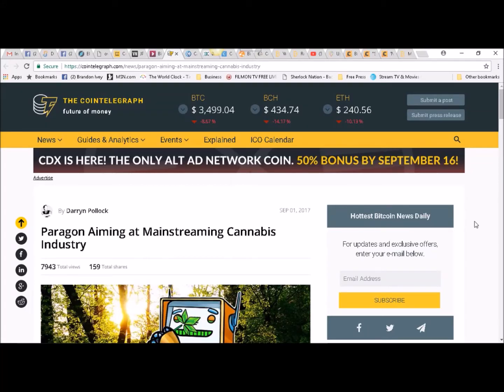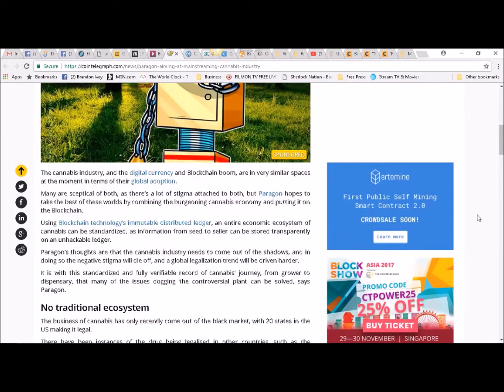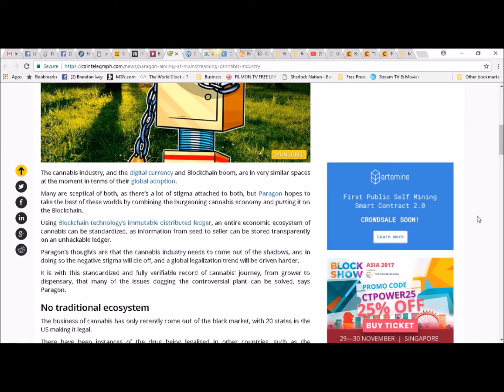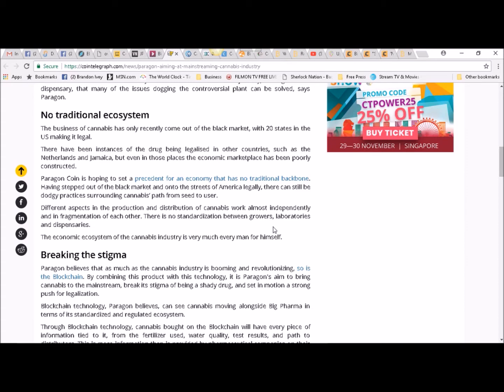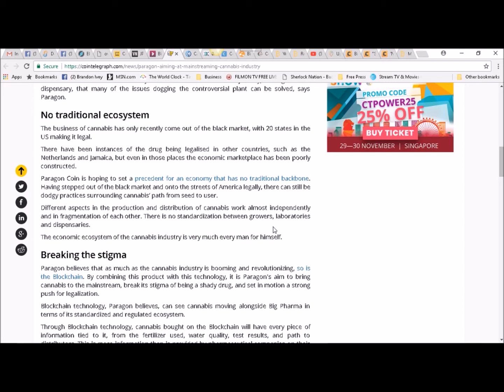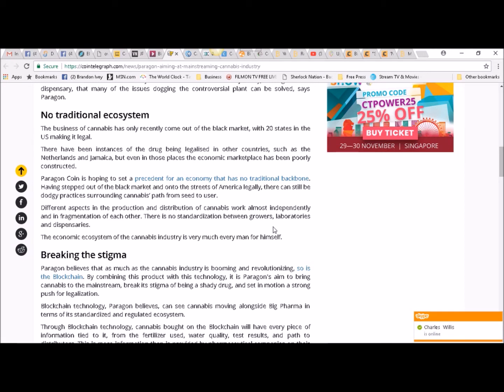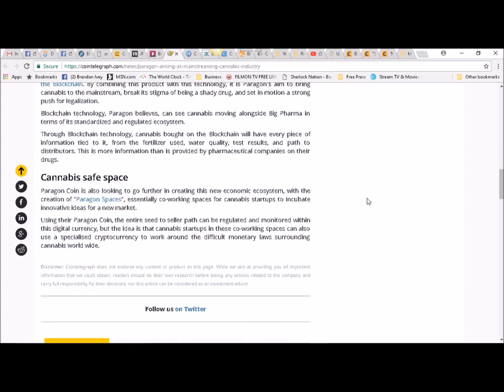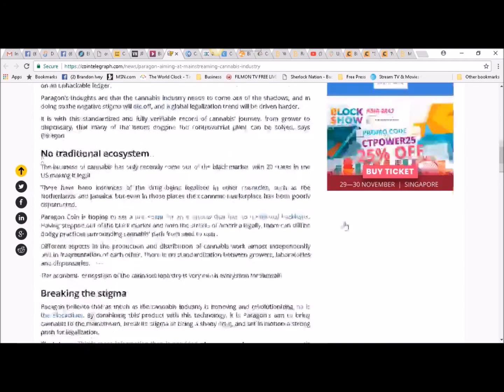Paragon Aiming at Mainstreaming Cannabis Industry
How would you like to literally mine for your own cryptocurrency?  It is one thing to buy crypto, it is another to "create" it.  With our machines you will be able to create coins every single month.  Let your money work for you.